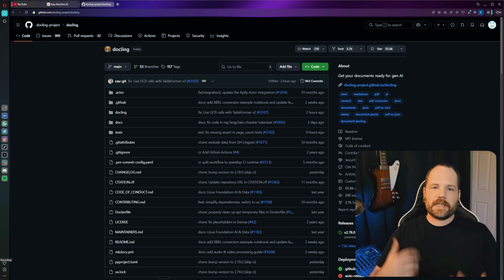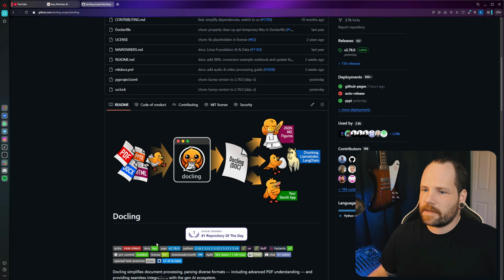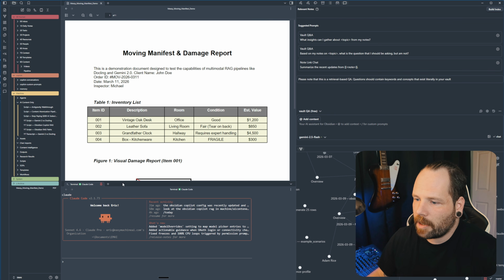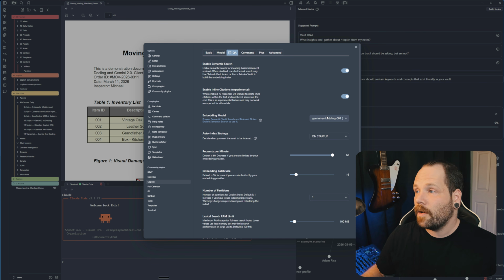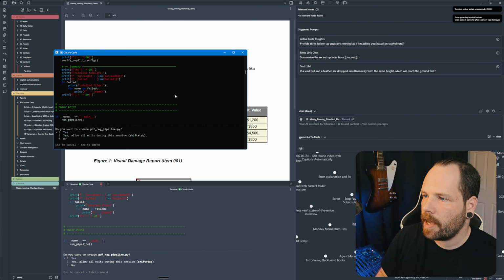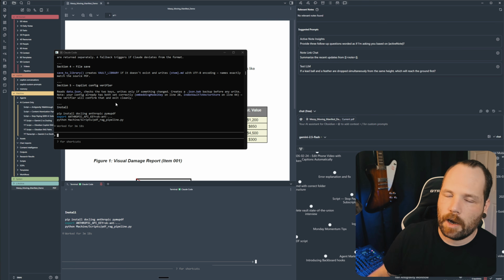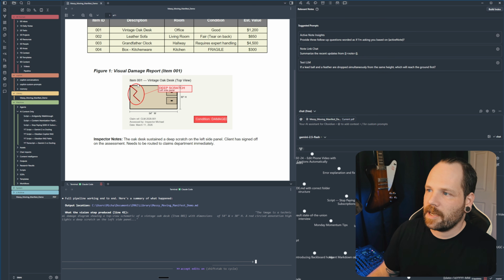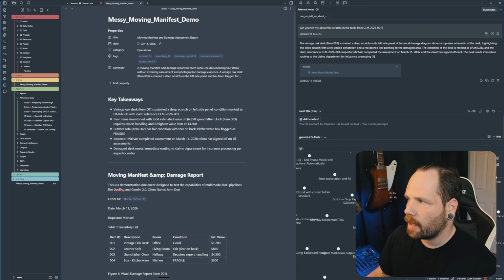RAG in Obsidian: Full Setup WITHOUT Source Limits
In this video, I’ll show you how to enable a local RAG pipeline directly in your Obsidian vault so you can search your entire database, talk to your notes, and parse complex PDFs—without the headache of cloud uploads or the 50-source limits of tools like NotebookLM. We’re using IBM's Docling to chew up files and clean the data, Obsidian Copilot to handle the embeddings, and Claude Code to set the whole thing up end-to-end. I’m walking you through the exact process so you can follow along, or you can just grab the workflow below and let your agent do the heavy lifting. Stop feeding your AI garbage and start building a private knowledge base that actually scales.

TIMESTAMPS:
[00:00] RAG in Obsidian Setup: No Source Limits
[01:20] The Biggest AI Bottleneck: Why Clean Data is Crucial for RAG
[01:50] Dockling Tutorial: The Best Way to Parse PDFs for AI
[02:35] Stop Wasting API Tokens: Why Obsidian Copilot is the Best Daily Driver
[03:15] Obsidian Copilot Plugin Setup & Google Gemini API Integration
[04:08] Automate Your Obsidian RAG Pipeline Using Claude Code
[05:43] How to Add AI Vision Models (Anthropic API/OpenRouter) to Obsidian
[06:08] Live Demo: Running the PDF to Markdown RAG Pipeline
[06:54] Chat With Your Obsidian Vault: Testing Copilot Semantic QA
[07:33] Important Warning: Embedding API Rate Limits & Cost Control

🛠️ Tools & Tech Stack Used:
Obsidian
Claude Code (Anthropic)
Docling
Obsidian Copilot Plugin
Google AI Studio (Gemini API)

Why watch? I'm Eric — I run Easy Machine AI and built my AI automation business to consistent five figures monthly by learning to build my own tools instead of renting broken ones. This channel is about real workflows, live builds, and skipping the stuff that doesn't matter so you can ship faster. Transform a local folder of notes into a machine that actually works for a living.